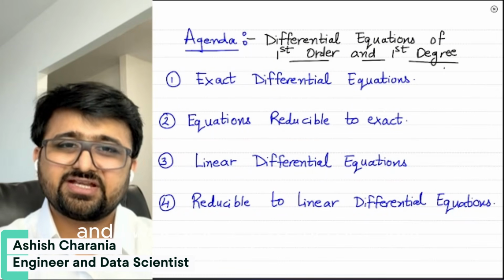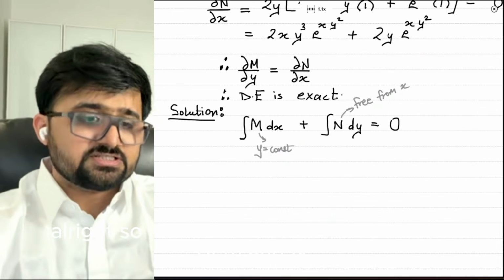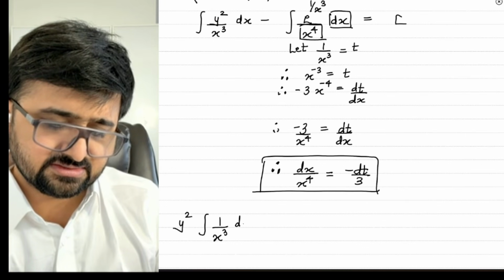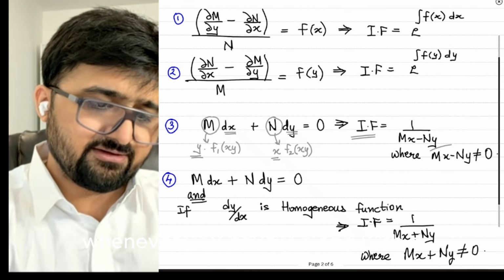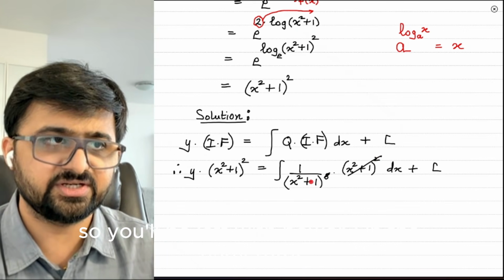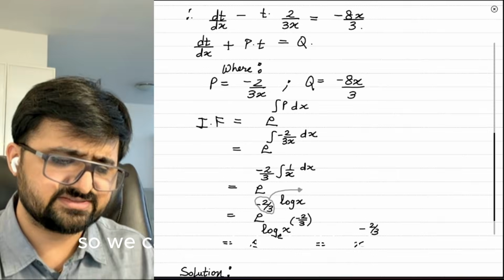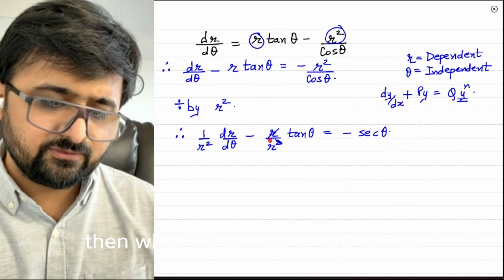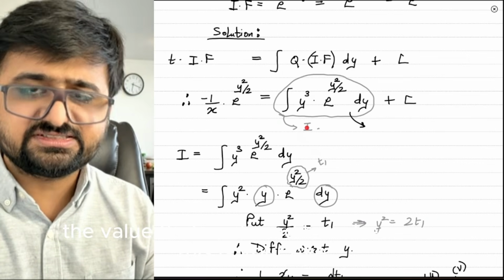🔥Differential Equations ONE SHOT | Engineering Maths Sem 2 | All Branches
Differential Equations - Complete One Shot | Engineering Mathematics Semester II

Struggling with Differential Equations? In this comprehensive One Shot video, we cover the entire DE module for Engineering Semester 2 (All Branches). Whether you are prepping for your end-sems or just want to master the basics, this video is all you need!

📌 What we cover in this video:

Exact Differential Equations (with working rules)
Non-Exact Differential Equations (Integrating Factors)
Linear Differential Equations (Integrating Factor Method)
Reducible to Linear (Bernoulli’s Equation)
Solved Previous Year Questions (PYQs)

00:00 - Introduction & Module 1 Weightage Analysis
00:42 - Exact Differential Equations: Form & Condition
01:57 - Solution Rules (Integrating m and n)
03:19 - Exact DE: Solved Example 1
09:43 - Exact DE: Solved Example 2
21:57 - Identifying Non-Exact Differential Equations
27:49 - The 4 Rules for Integrating Factors (I.F.)
34:59 - Solving Non-Exact DEs using I.F.
43:53 - Step-by-Step Difference of Partial Derivatives
55:56 - Checking for Exactness in Complex Problems
1:05:29 - Shortcut for Finding the Integrating Factor
1:16:09 - Master Linear Differential Equations
1:22:44 - Working with Sec/Tan in Linear DEs
1:29:48 - Reducible to Linear (Bernoulli's Equation)
1:35:42 - Substitution Methods (Replacing Variables)
1:39:40 - Product Rule Applications in DE
1:51:07 - Chain Rule for Reducible Equations
2:05:44 - Advanced Independent Variable Substitution
2:14:21 - Re-substitution & Final General Solution